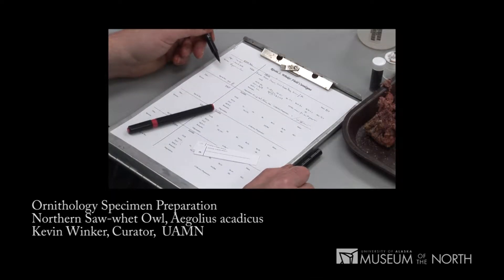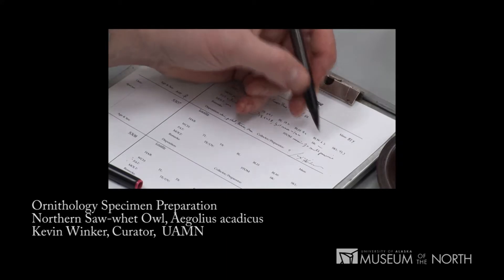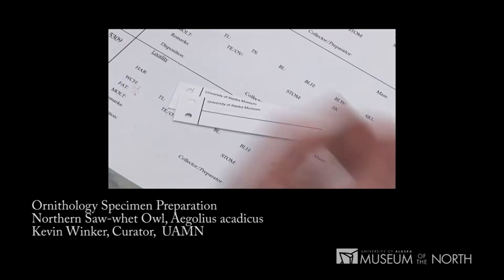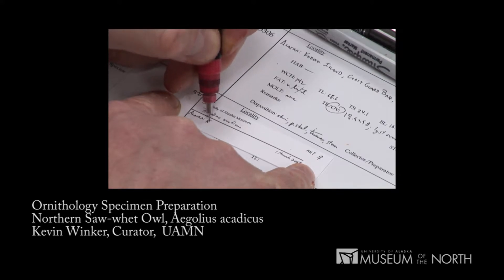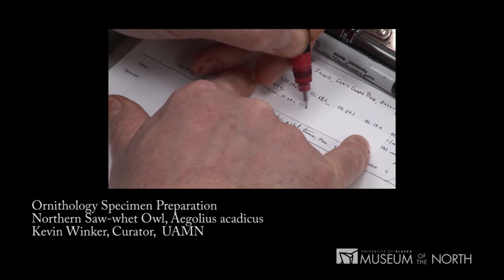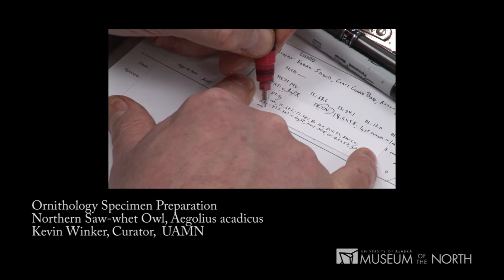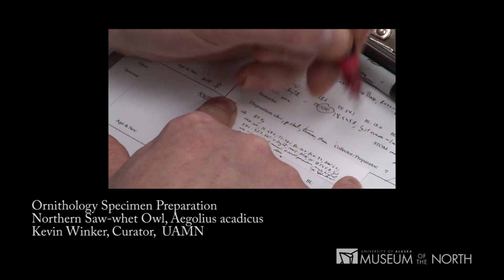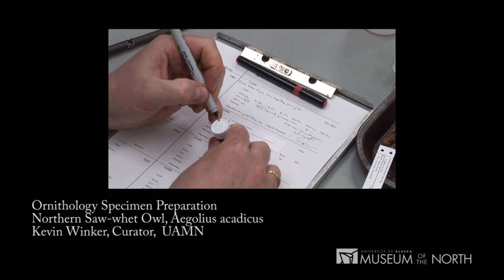Bird Specimen Preparation, Part 6